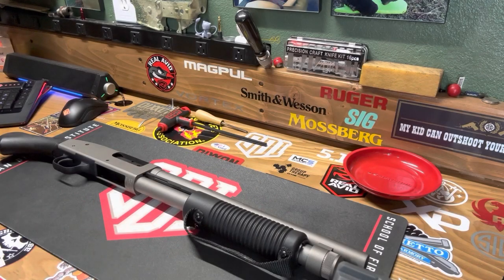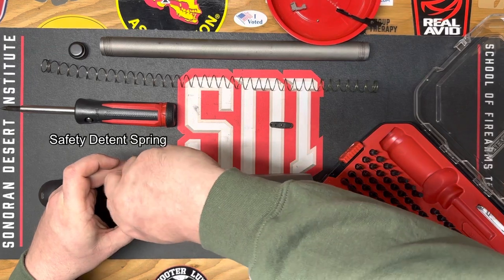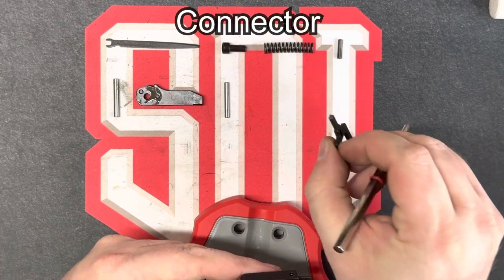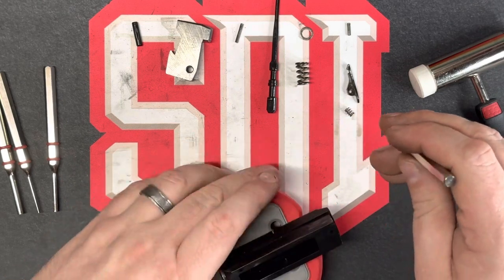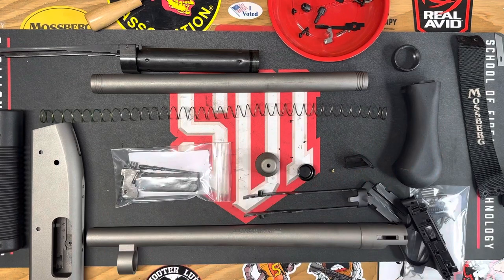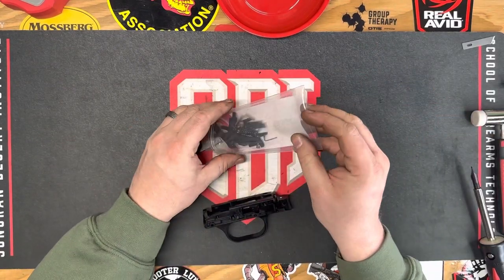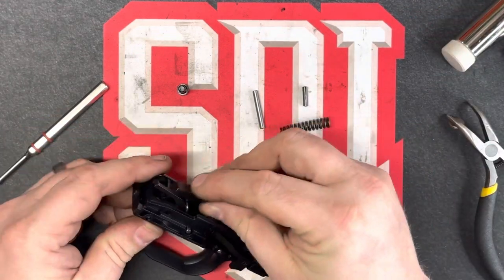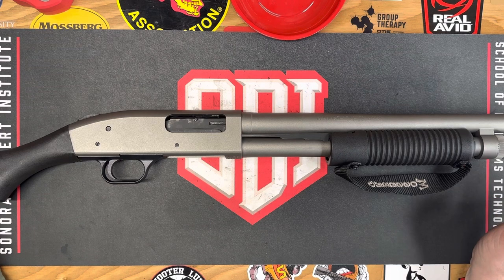SDI - FTT 104 - Week 4 Final Project (Detailed Strip)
Using a firearm that you own or have access to, and any necessary research materials, complete the detail- stripping procedure to the point at which you no longer have the tools needed for the job.

Submit a short video illustrating that you have completed the following steps in the detail-stripping process:

●      The firearm prior to disassembly

●      Evidence clearly showing that the source of ammunition has been removed and that the breech and chamber are clear of ammunition or casings.

●      The firearm fieldstripped to its basic parts, according to the manufacturer’s standards.

●      The firearm detail stripped to as complete a condition as possible, given the tools you have access to.

●      A display of the tools used in the detail stripping procedure.

●       The reassembled firearm

Assignment Requirements:

You must submit multi-media evidence of all required steps to receive full credit.